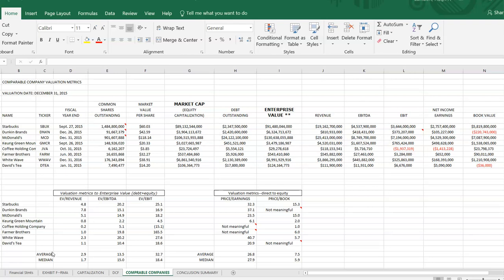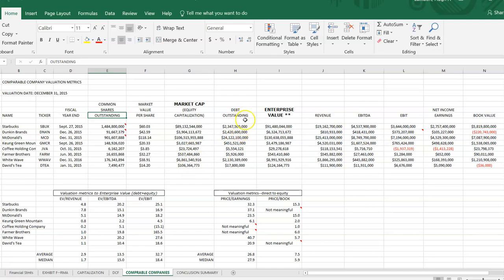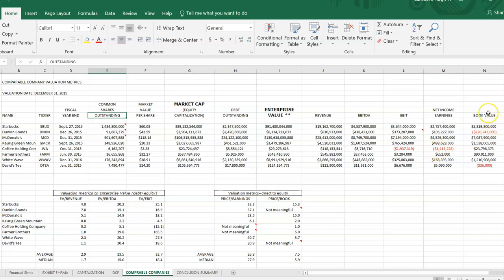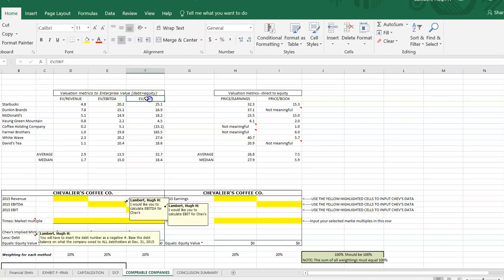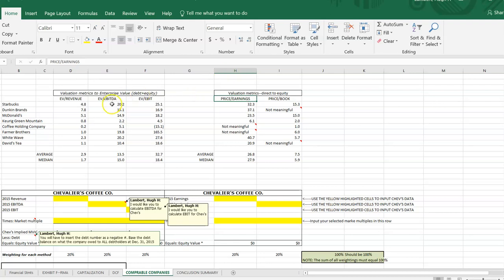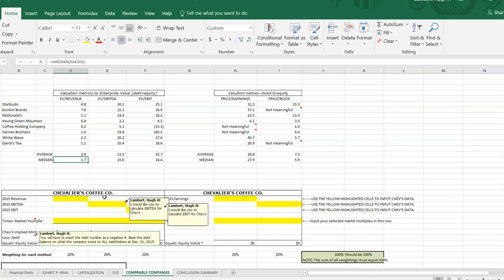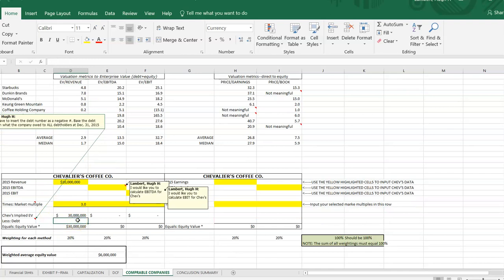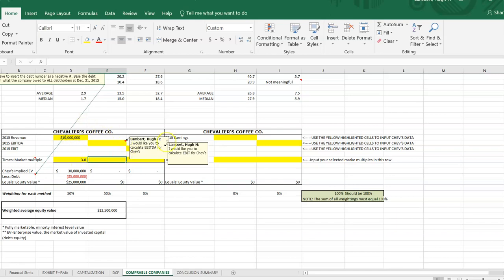Comp company excel model